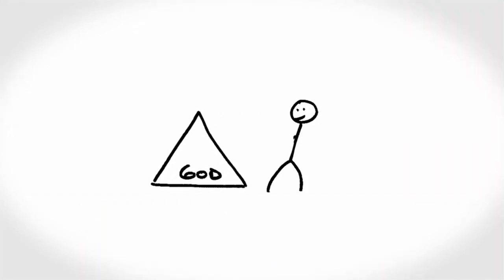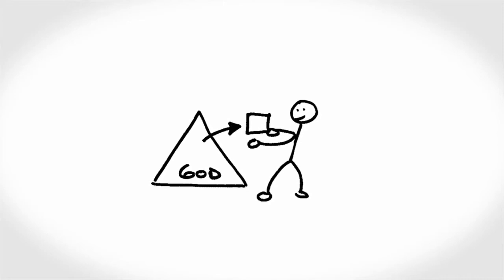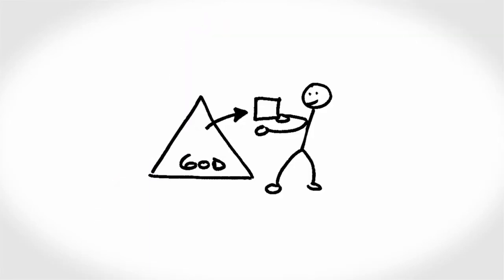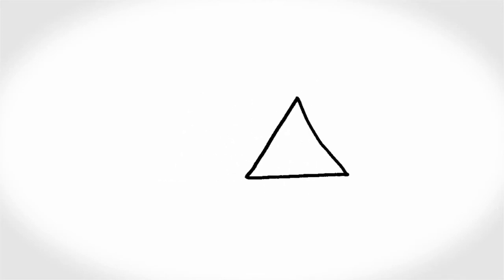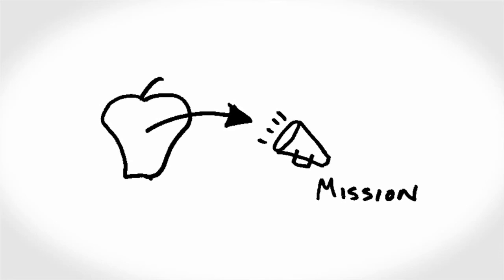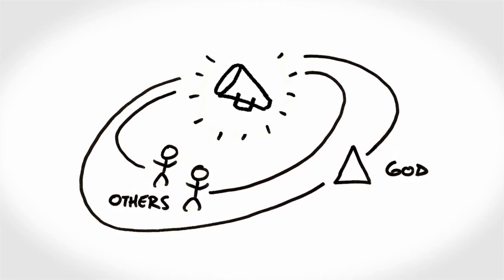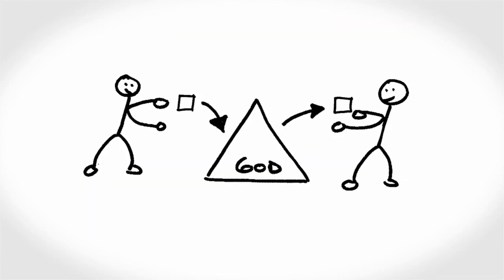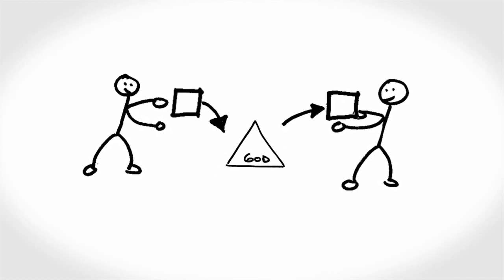Skye Jethani: With- "The Jerks"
Some believe that God is to be used like a divine vending machine. Other think God is to be served like a master. Both views miss the central message of Jesus. This video is based on content from the book "WITH: Reimagining the Way You Relate to God" by Skye Jethani